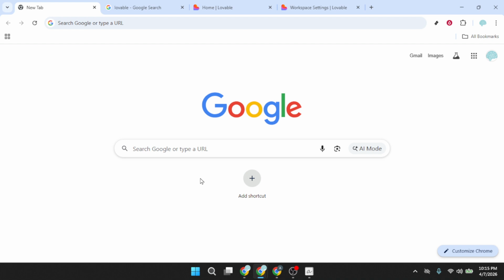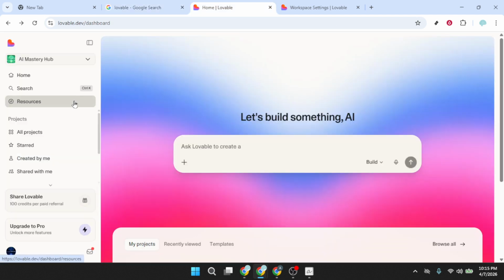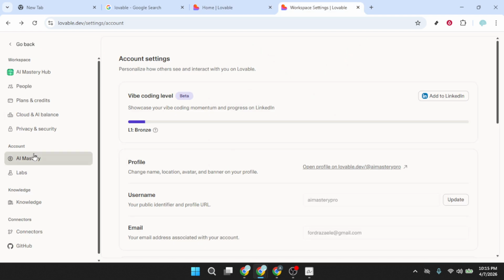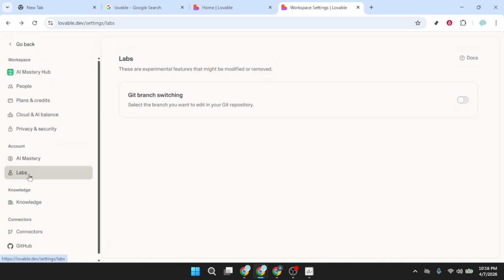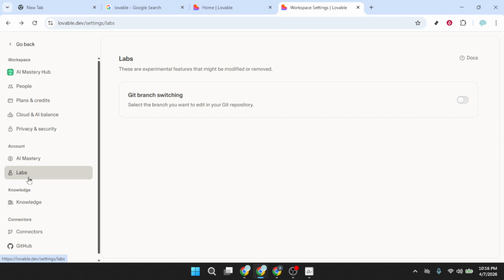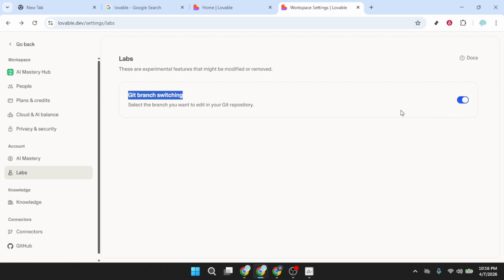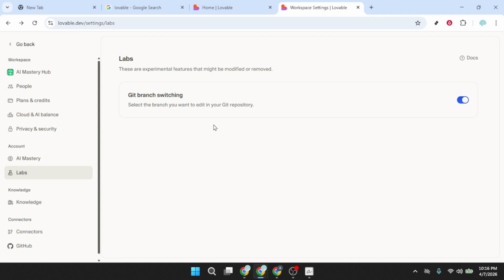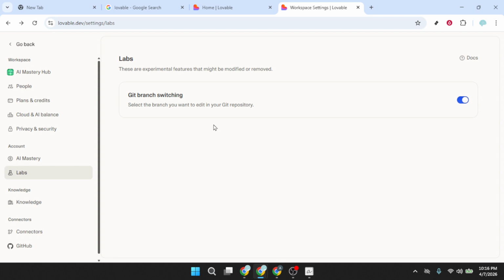How to Turn On GitHub Branch Switching in Lovable AI (Full Guide 2026)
In this video, we discuss how to turn on Git branch switching in Lovable AI, a powerful AI development platform. This easy guide walks you through accessing Lovable AI settings and enabling the Git branch switching feature, which is essential for efficient version control and code collaboration within your Git repository.

00:00 Introduction
00:18 Open Lovable AI
00:34 Navigate to Dashboard
00:43 Open Profile Menu
00:58 Go to Settings
01:17 Find Labs Section
01:38 Turn On Git Branch Switching
01:58 Benefits of Git Branch Switching
02:26 Troubleshooting Git Branch Switching
02:44 Summary of Steps